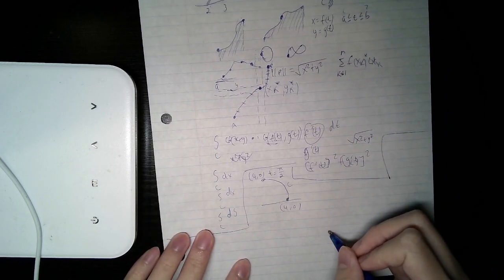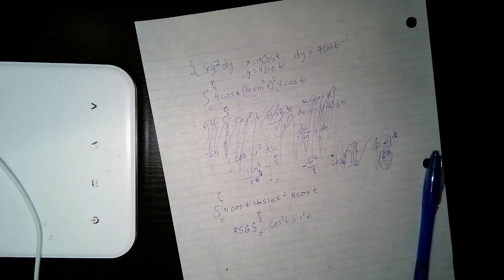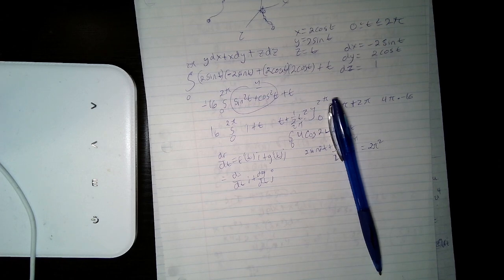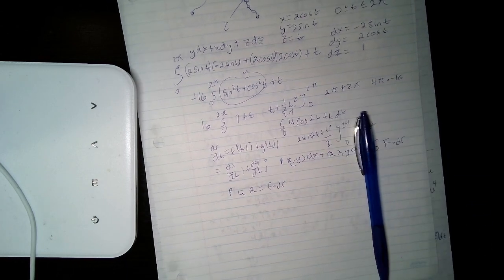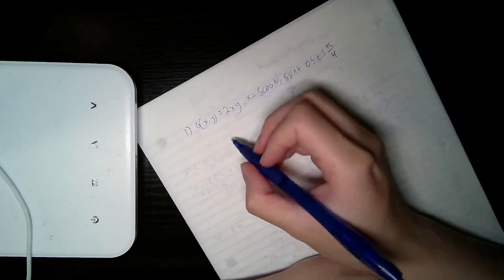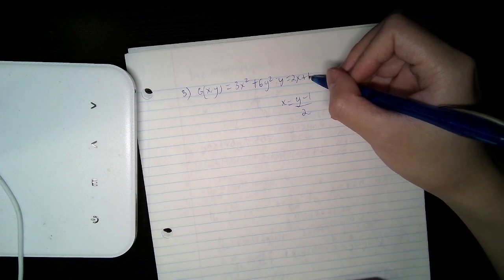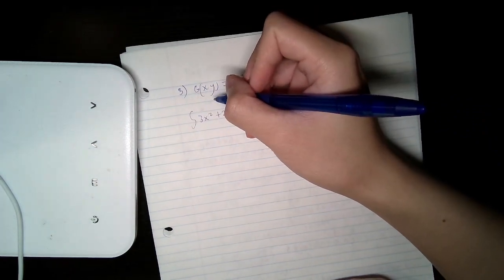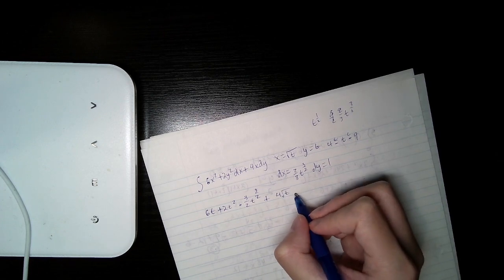Calculus 3 [Full Stream[Part 5]]: Hard work will not betray you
today we learn about line integrals
what is the point of working hard